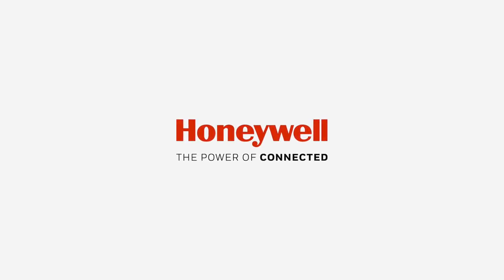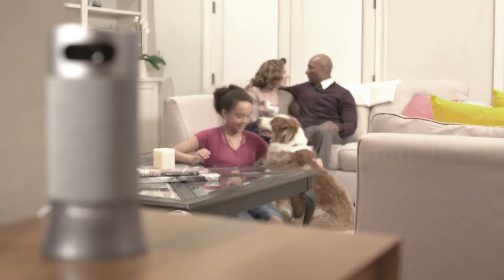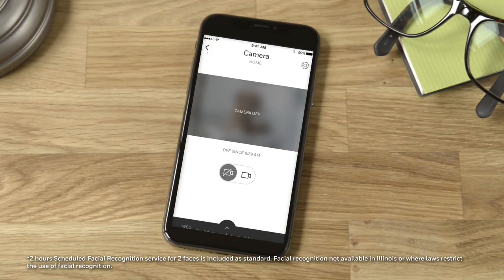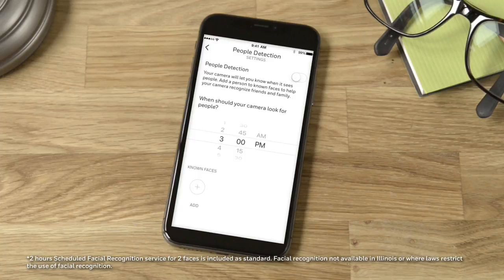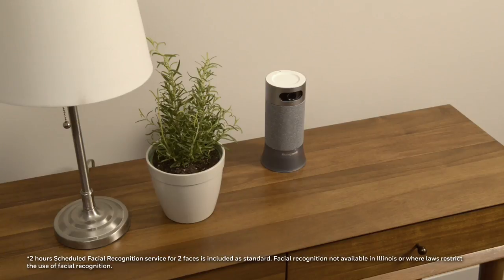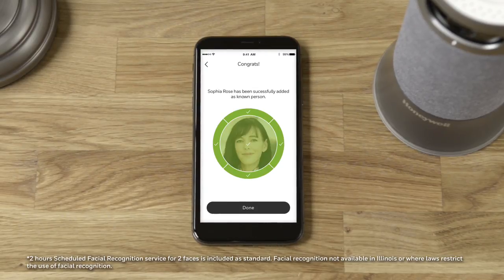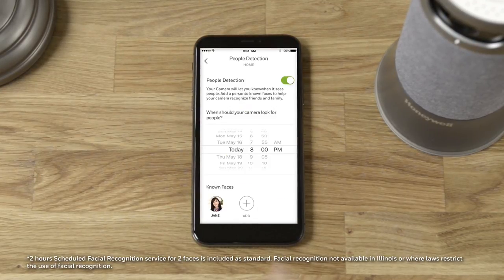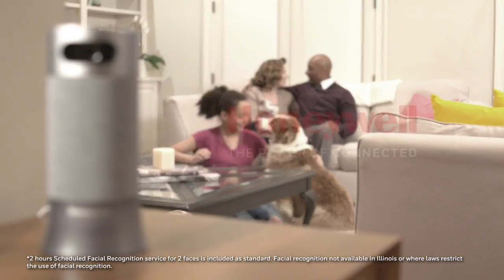How to Setup Facial Recognition For Honeywell Home Smart Home Security